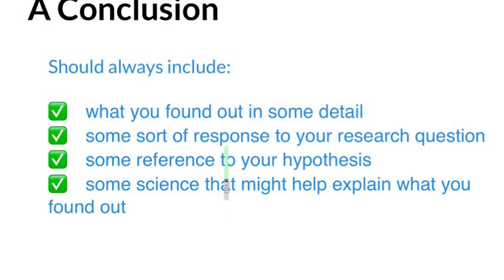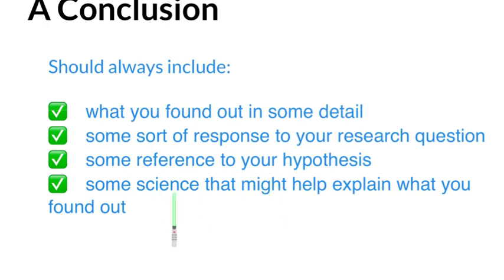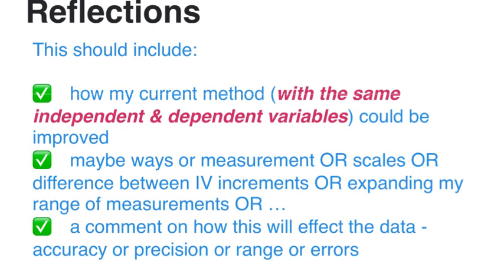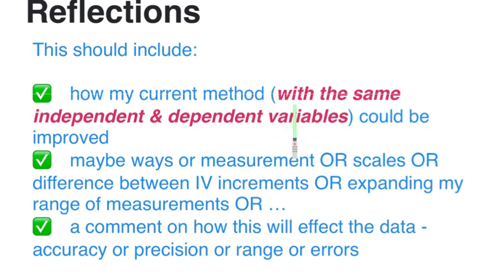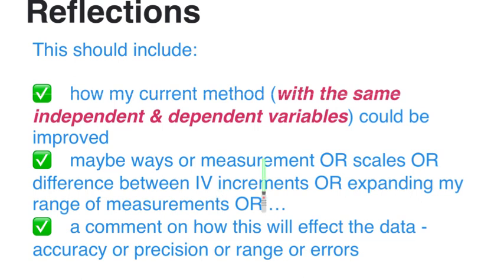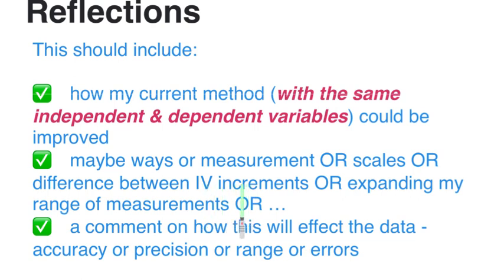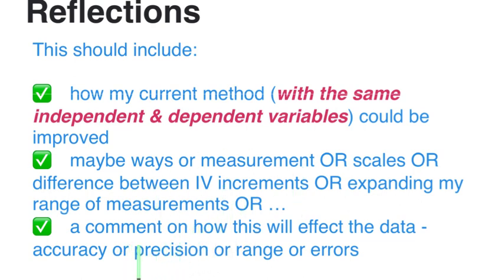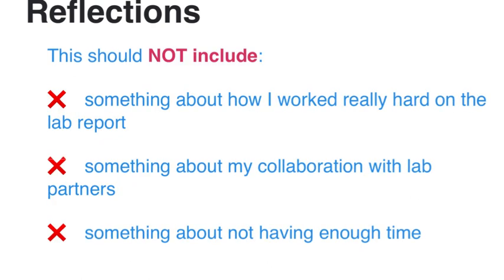Writing Lab Reports 10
A closer look at the conclusion and reflection sections of your report

00:00 Slide 1
00:21 Slide 2
02:00 Slide 3
04:38 Slide 4
05:12 Slide 5